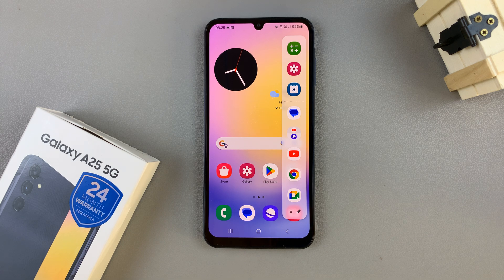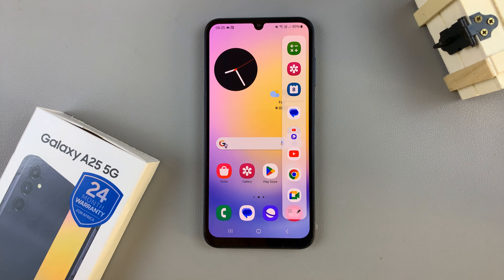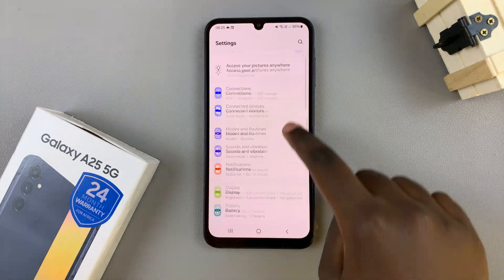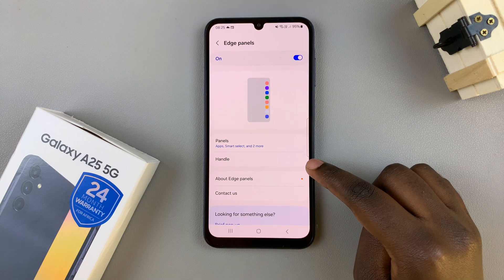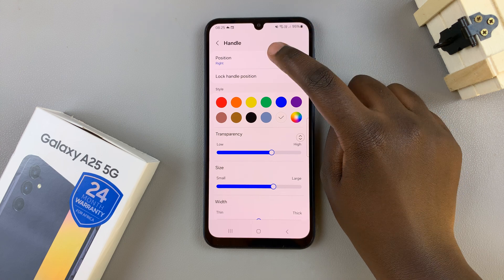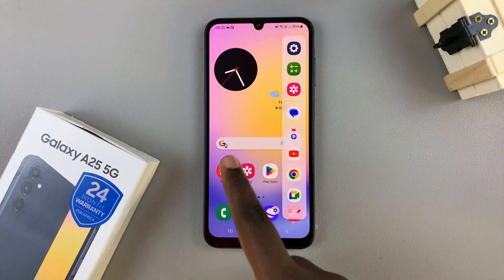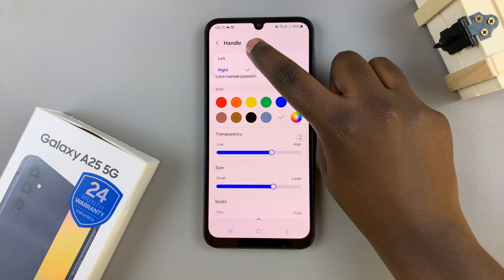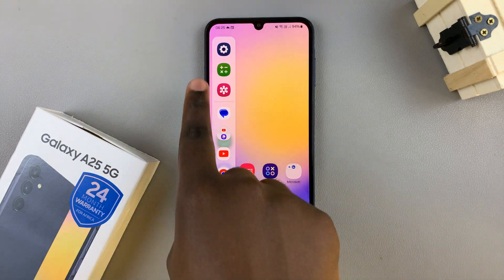How To Move Edge Panel From Right To Left On Samsung Galaxy A25 5G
In this tutorial, we'll show you how to move the Edge Panel from the default right side to the left side of your screen on your Samsung Galaxy A25 5G. Customize your edge panel to your preference.

The Edge Panel is a handy feature that provides quick access to your favorite apps, contacts, and tools with just a swipe. Whether you're left-handed or simply prefer having the panel on the left side for easier access, this guide will walk you through the simple steps to make the adjustment.

Move Edge Panel From Right To Left On Samsung Galaxy A25 5G:
How To Move Edge Panel To Left Side On Samsung Galaxy A25 5G:
How To Move Edge Panel To Right Side On Samsung Galaxy A25 5G:

Step 1: Go to 'Settings' from the home screen or app drawer. Scroll down and tap on 'Display'.

Step 2: Scroll down through the display menu and tap on 'Edge Panels'. Enable Edge Panel if it's turned off.

Step 3: Tap on 'Handle' and then on 'Position'. Choose the position you'd like. Pick right if it's on the left and left if it's on the right.

You can also adjust the size, width and transparency of the Edge Panel by using the "Size", "Width" and "Transparency" options.

The Edge Panel provides quick access to frequently used apps, contacts, and tools.

Cell Phone Tripod Adapter